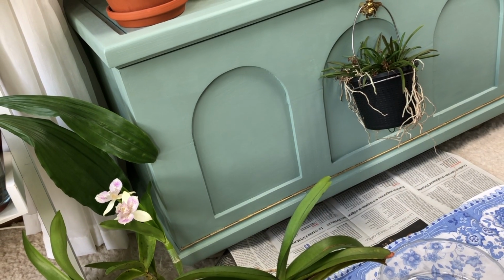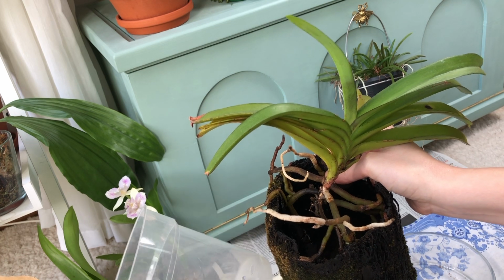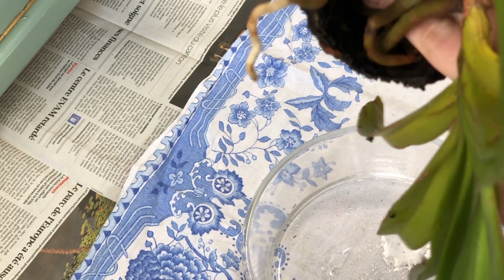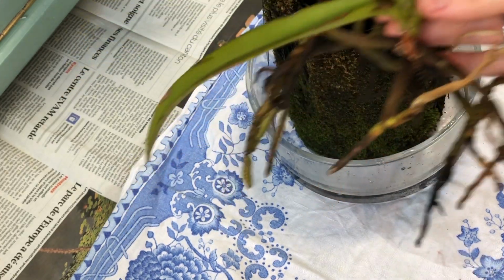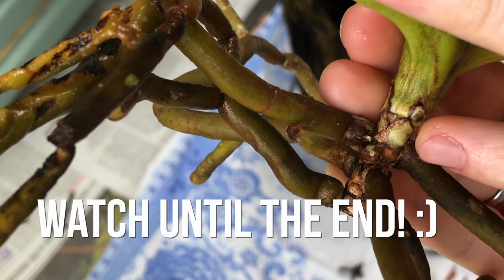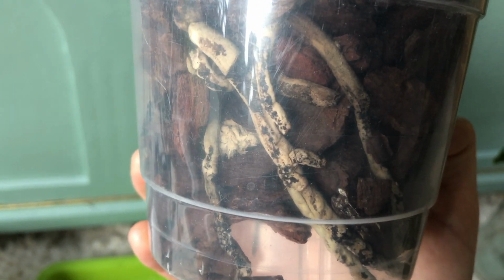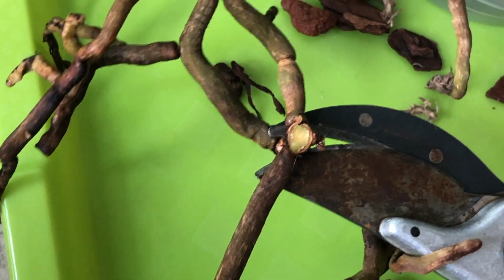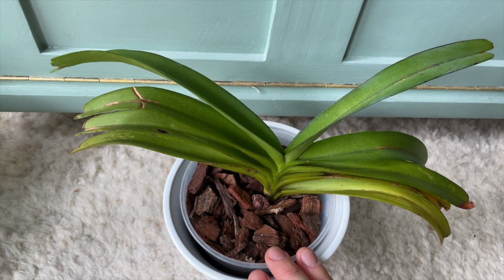Repotting Rynchorides Bangkok Sunset - When & Where to Cut a Vanda Stem + Update | Repot With Me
Repot with me! Grab your morning coffee or another drink and enjoy. :)
My partner and I have created an App for the iPhone called „Orchid Collection“. Keep detailed track of your orchid collection and its value on the go and when meeting other orchid friends. Well organized and always available on your iPhone. Add new orchids with your own pictures and notes including details.